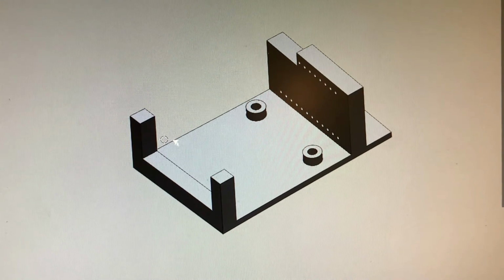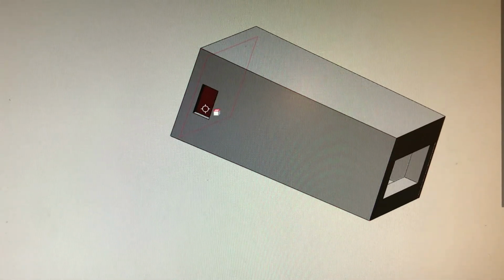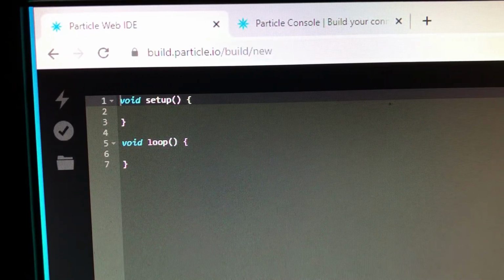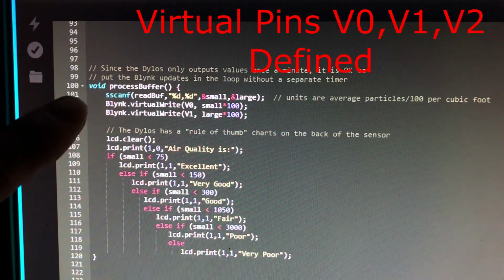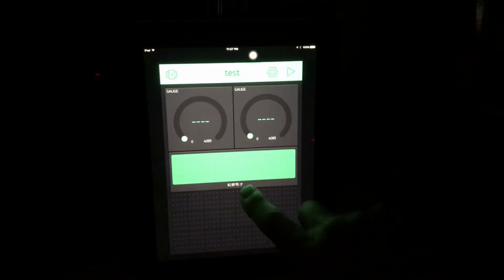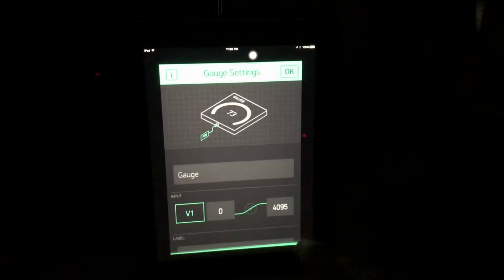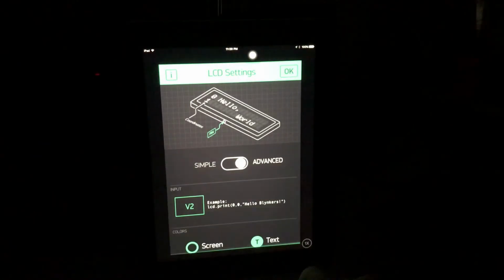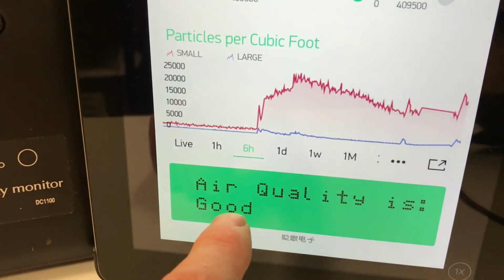Legacy RS232 to WIFI adapter and Cell Phone APP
I've been playing with computers since the 1970's. I've gone thru many generations of computers and sensors. Technology is always changing and it obsoletes your old projects.  I have several old sensors that have RS232 interfaces. The still work fine (although in many cases the computers died or the service I was pushing the data to went out of business).

This project show how simple it is to make an RS232 to WIFI adapter that pushes data to the Internet. It then shows you how to make a cell phone app to display the data.

The project parts:
* Dylos Air Quality Monitor
* RS232 to TTL Converter
* 5V Micro USB Power Adapter
* DB9 Null Modem
* Jumper wires